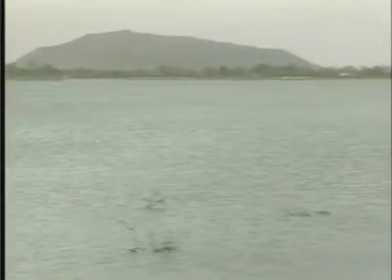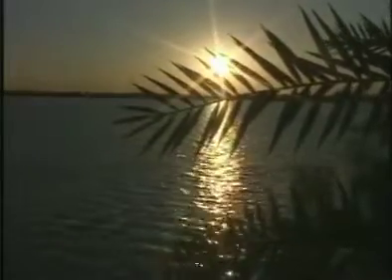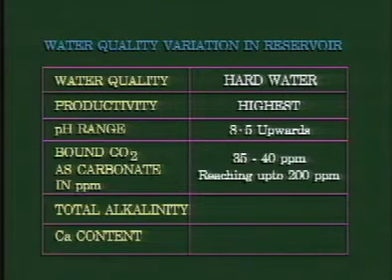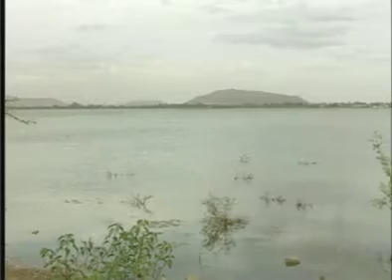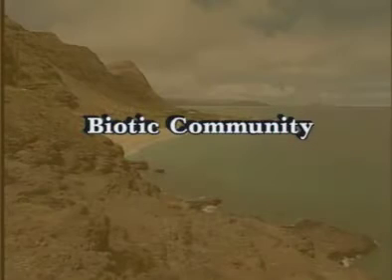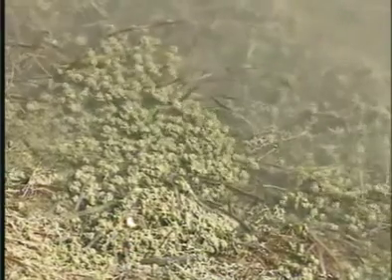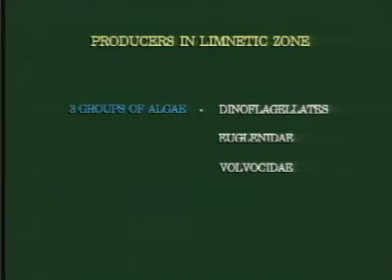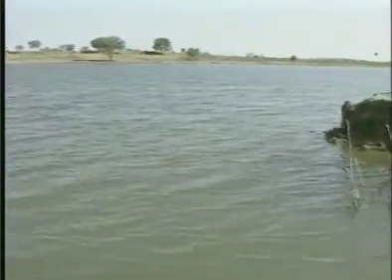Structure and functions of an ecosystem : "reservoir ecosystem" (ENV)